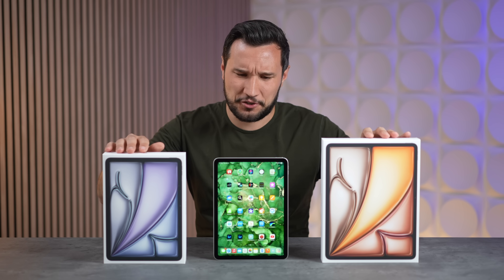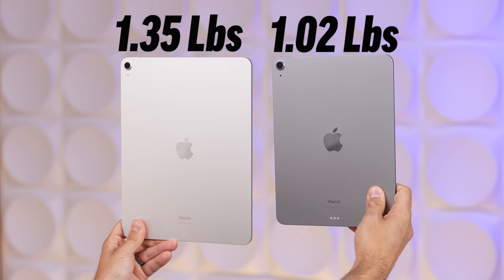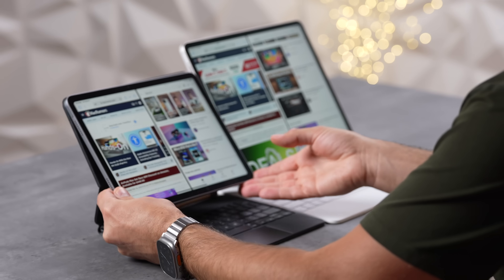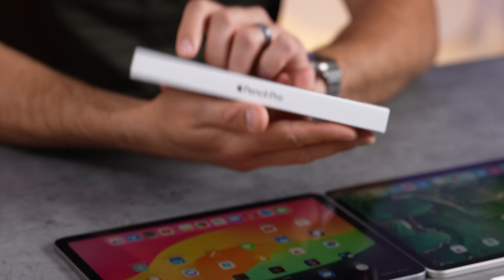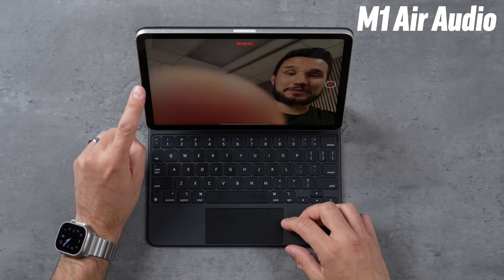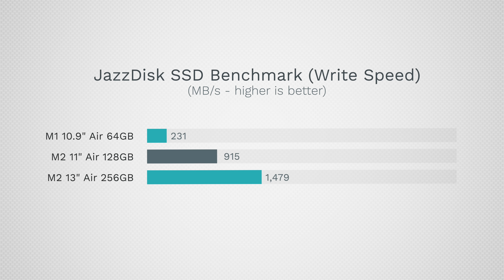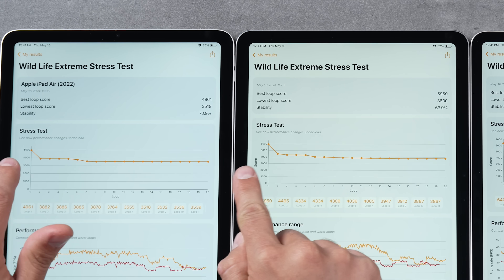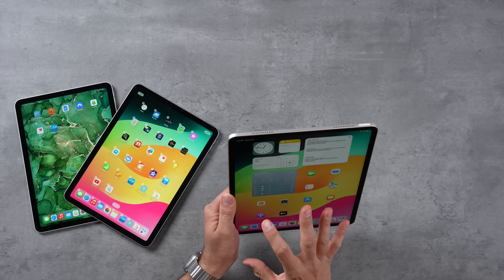Which iPad Air to Buy? - 10.9” M1 vs 11” M2 vs 13” M2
Apple's NEW 11 & 13" iPad Air models come with the M2 chip, but are the WORTH it over the previous 10.9" M1 iPad Air model? Let's compare EVERYTHING to find out!
THIS is the iPad model you should buy right now

Old M1 iPad Air 10.9"
New M2 iPad Air 11"
New M2 iPad Air 13"

New M4 iPad Pro 11"
New M4 iPad Pro 13"
iPad 10

Timestamps ⬇️
10.9" M1 vs 11" M2 vs 13" M2 iPad Air - 00:00
Unboxing & Design - 0:26
Connectivity - 1:16
Should you get a Magic Keyboard? - 1:52
10.9 vs 11 vs 13" Displays - 2:32
Speaker Comparison - 3:47
Apple Pencil vs Apple Pencil Pro - 5:16
Webcam & Mic Comparison - 6:59
SSD Speed Comparison - 8:15
Geekbench 6 CPU Test - 9:00
Geekbench 6 Metal GPU - 9:38
3DMark Wild Life Extreme Gaming - 10:07
Which iPad Air Should you Buy? - 11:44